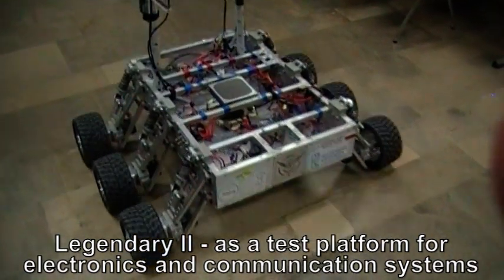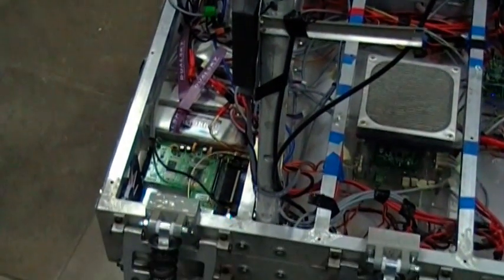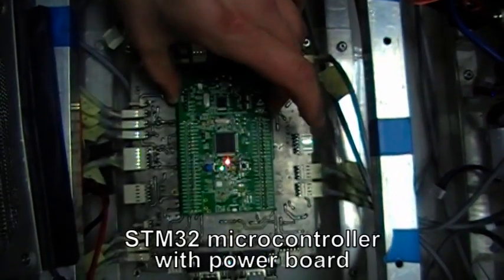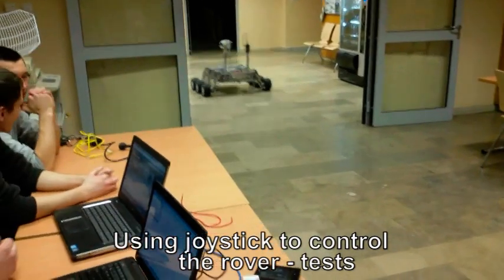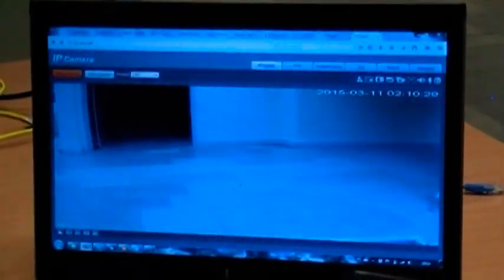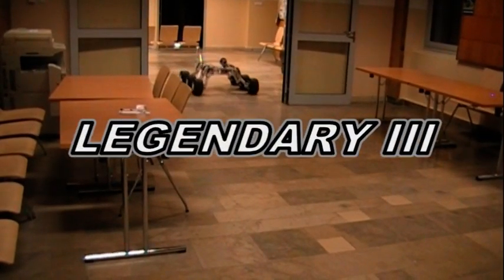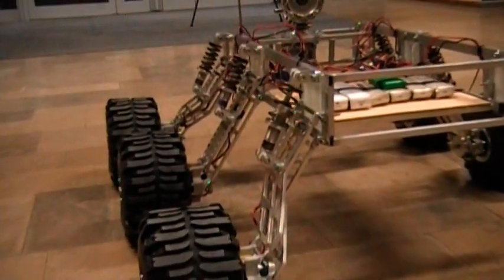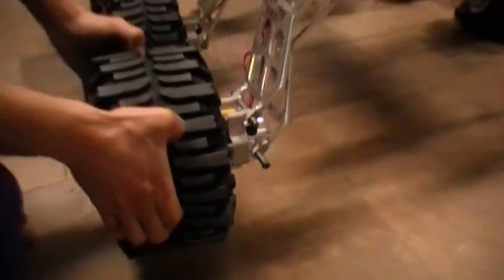Legendary Rover Team - Critical Design Review URC 2015 (Rzeszow University of Technology)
Legendary Rover Team presents latest achivement - martian rover analogue Legendary III and work progress.